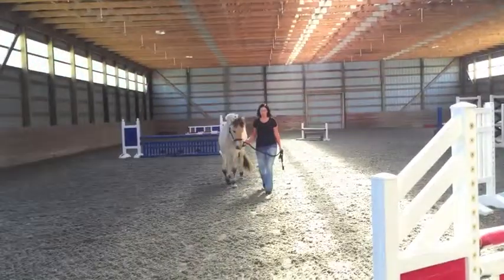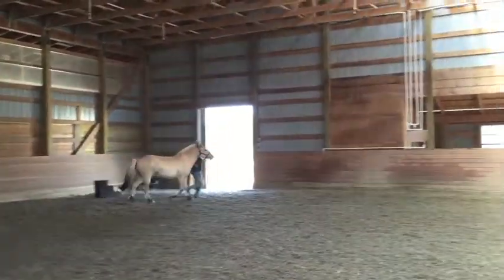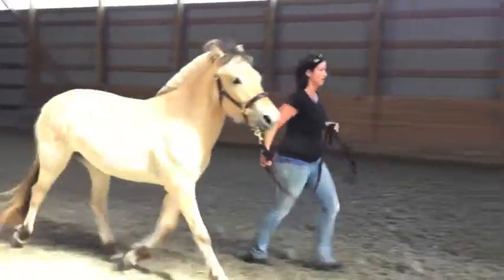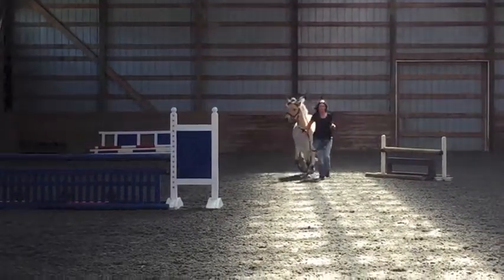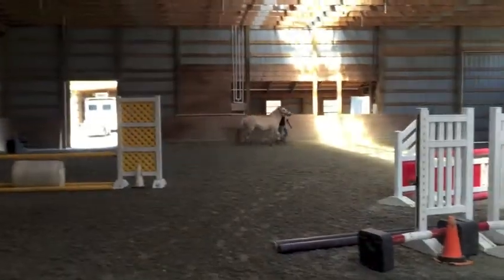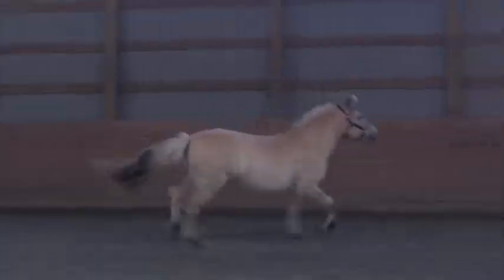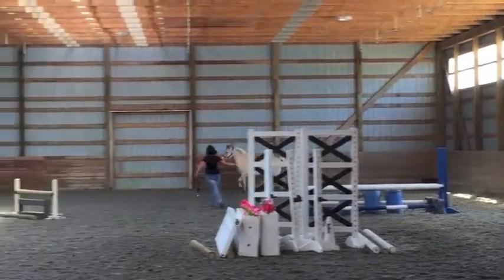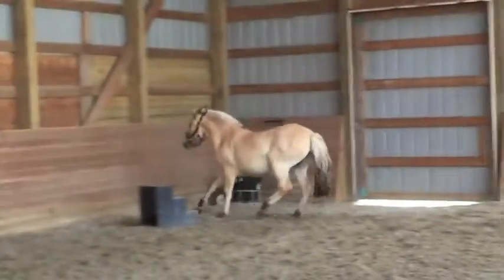Footnote Farm presents: Footnote's Martini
Footnote's Martini is a 2013 Norwegian Fjord Horse mare sired by Vajeur out of Miramichi